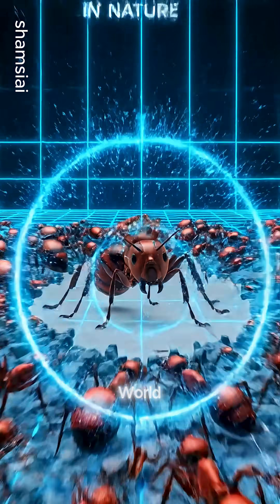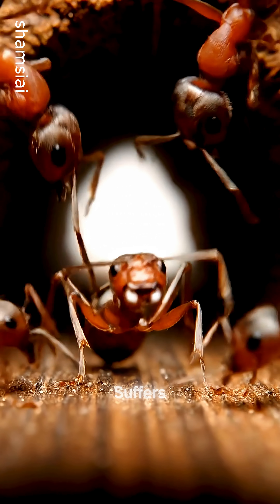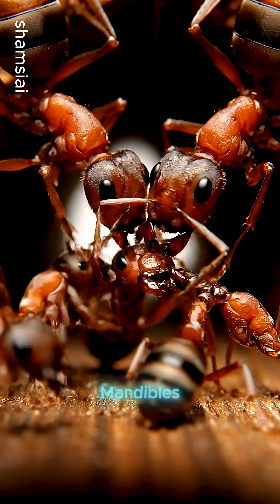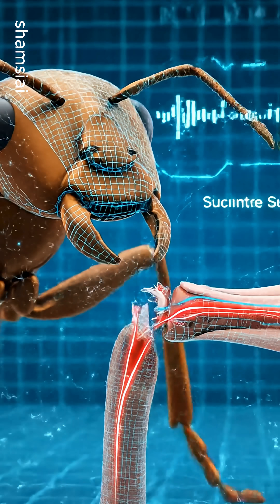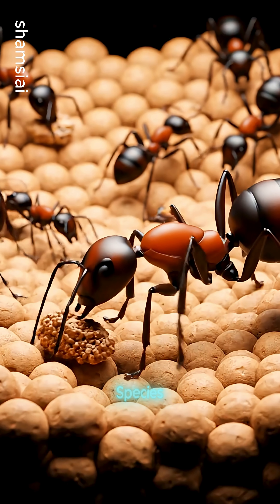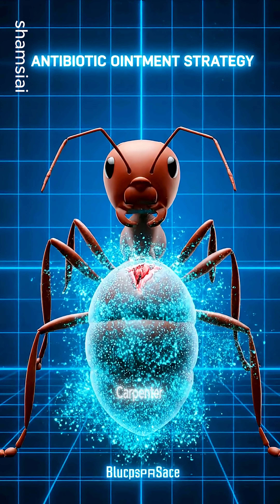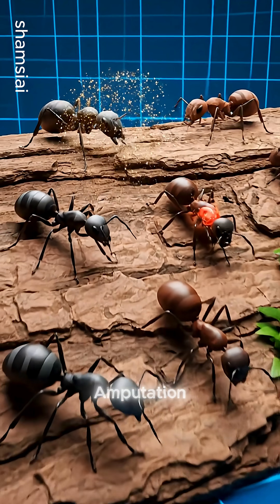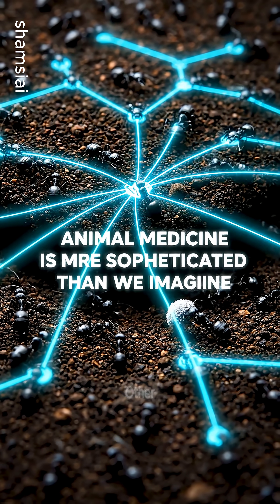nts Perform Life-Saving Surgery! 🐜✂️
Watch as Florida carpenter ants perform surgical amputations on their nestmates! 🤯 This incredible medical behavior increases survival from 40% to 90% and shows just how sophisticated insect healthcare can be. Nature never stops amazing!